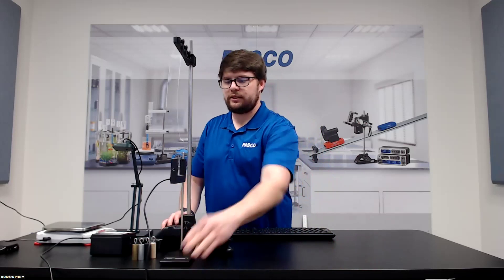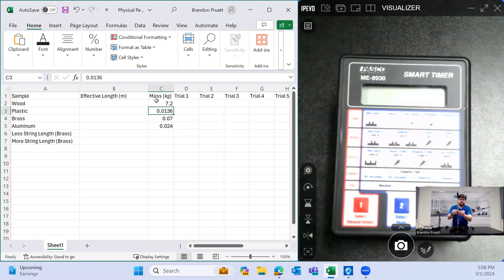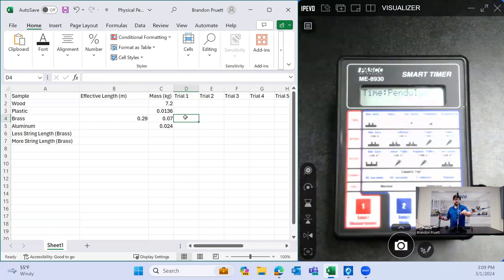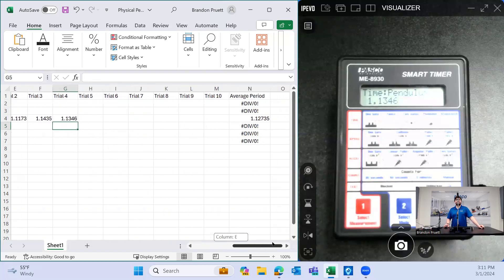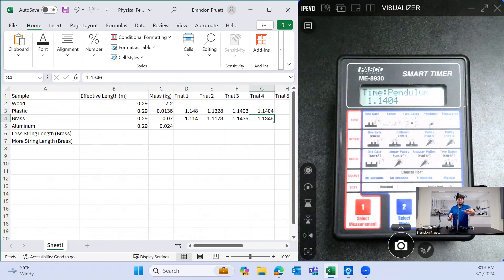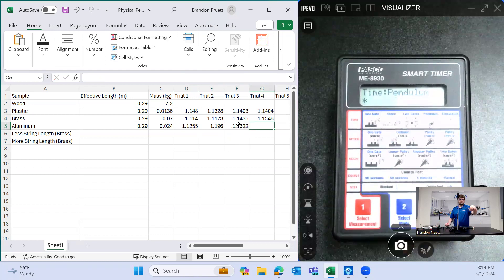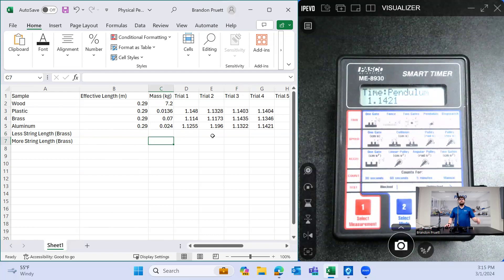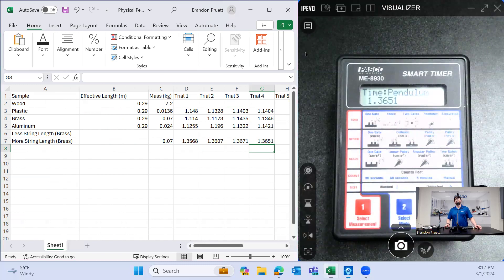Period of a Pendulum with PASCO Smart TImer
This video covers the setup, data collection, and some basic qualitative analysis of a physical pendulum with the PASCO smart timer.

NOTE:

Make sure to tie a loop that is adjustable for easy removal and replacement of the cylindrical masses.